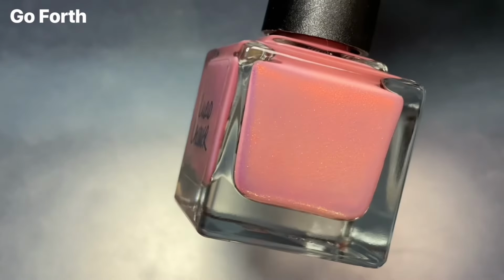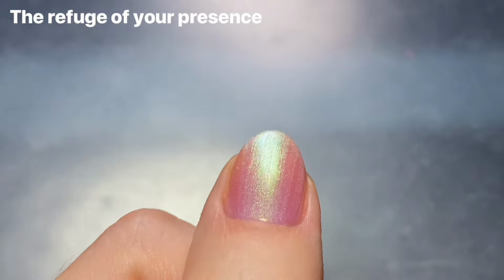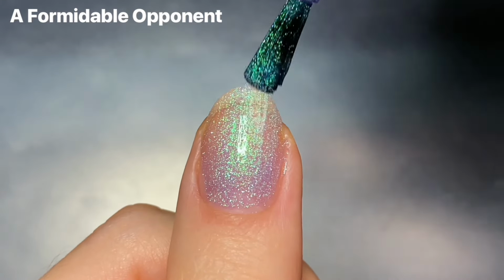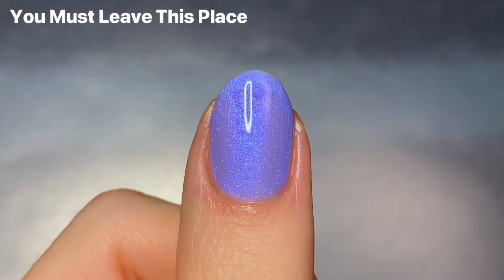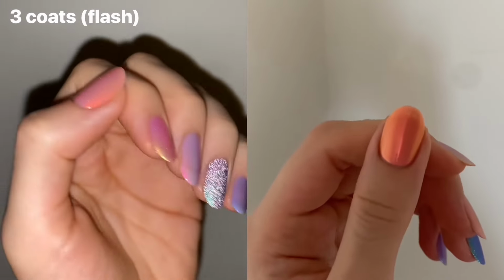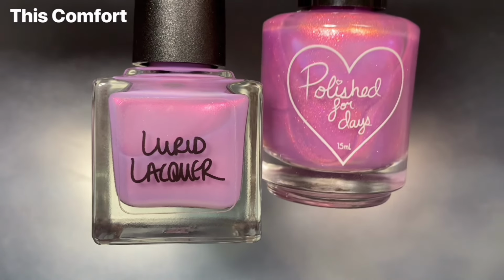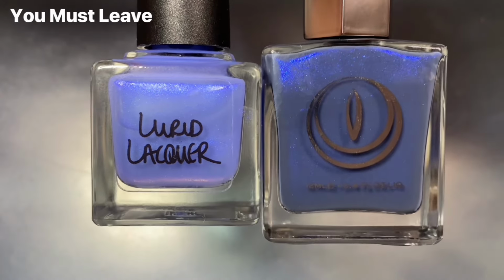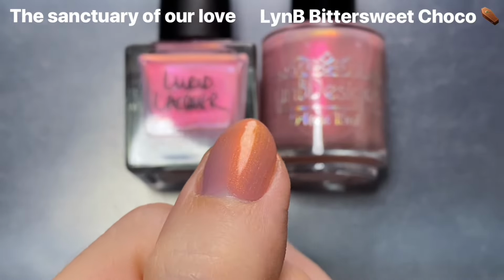OBSESSED with Lurid Lacquer!! 🤩 My Indie Haul [Part 2] Swatches, Comparisons + Review!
Hey friends!

Today I’m sharing my little Lurid Lacquer haul!! I was originally going to share these in my previous haul video last week but loved them so much I wanted to do a dedicated video! Lurid has quickly become one of my favorite brands for sheer, ethereal shimmers 🤩 i also absolutely love her transparency in her social media posts & even the inspiration behind her collections, I urge you to read her words directly as paraphrasing won’t do them justice.

You can shop these shades and more on May 31st make sure to check their social media page for updates!

I purchased these (except Sanctuary which was gifted by my bestie), but all thoughts & opinions are honest & my own :)

00:00 Intro

SWATCHES:
00:39 Go Forth
01:28 The refuge of your presence
02:20 This Comfort Now Constrains You
03:22 A Formidable Opponent
04:17 You Must Leave This Place
05:17 The sanctuary of our love
06:12 skittle in natural lighting

COMPARISONS:
06:53 Go Forth + Ethereal Calcifer + Cracked Apricot Whisper
07:20 The refuge of your presence + ILNP Opal Sunset + Rogue Emma
08:01 This Comfort Now Constrains You + Polished for Days Elektra
08:26 recreating This Comfort with Cirque Lavender Sky + Holo Taco Scorched Earth
08:57 A Formidable Opponent + Cirque Night Fever
09:20 You Must Leave This Place + Mooncat To All Who Ghosted Me and Misery Is My Favorite Color
09:45 You Must Leave This Place + Cirque Nocturne
10:05 The sanctuary of our love + This Comfort Now Constrains You
10:21 The sanctuary of our love + LynB Designs Bittersweet Chocolate ⚰️

10:56 My Thoughts

💅🏻: You Must Leave This Place
🎶: massobeats - warmth